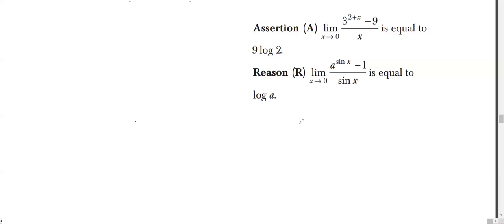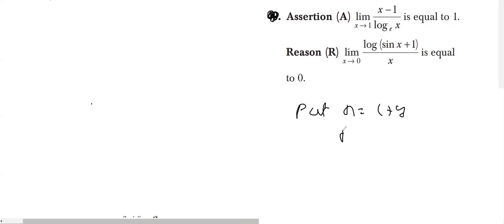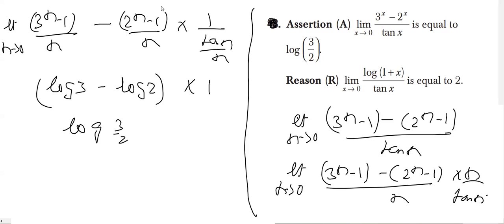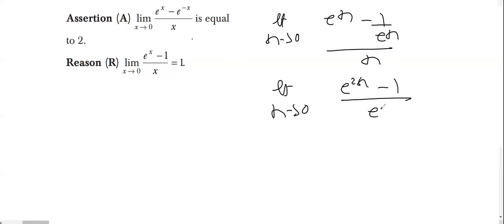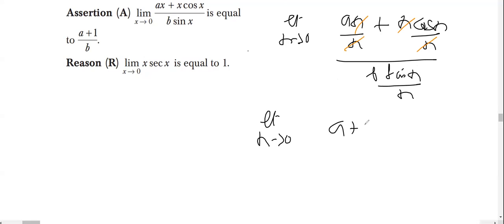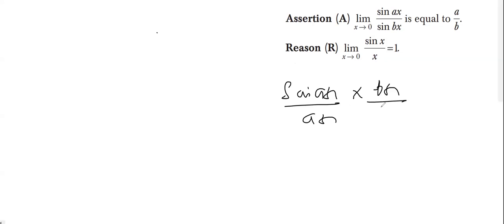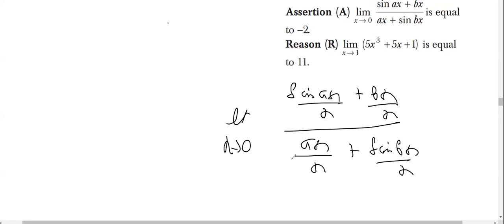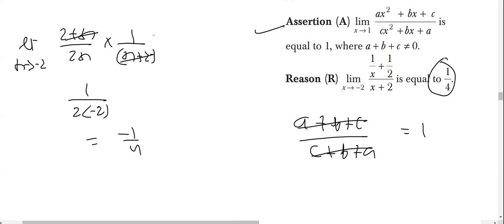ASSERTION & RESONING MCQS LIMITS AND DERIVATIVES Chapter 12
11:23
PDF
5/18
50
cos 2x 1
41. Assertion (A) lim
is equal
48.
x–0 cosx−1
to 4.
Reason (R) lim
42. Assertion (A) lim
a+1
to
b
tan x
= 1.
x→0
x
ax + x cos x
x→0
b sin x
is equal
49.
equal to e3 +1.
Reason (R) lim x secx is equal to 1.
x→0
43. Assertion (A) lim
3
3+x
e - sin x-e
x
x→0
3
is
50.
tan 4x
Reason (R) lim
is equal to 2.
x→0 sin 2x
ex
-e
44. Assertion (A) lim
is equal
x→0
x
to 2.
Case
Reason (R) lim
45. Assertion (A) lim
to 1.
Reason (R) lim
x→0
46. Assertion (A) lim
to -1.
4x
e
x
ex
sin x
e
is equal
32x-23x
is equal to
x→0
X
x 0 x sin x
Reason (R) lim
ex -1
x→0
x
tan x
e
-1
x→0
x
51.
is equal
{)8or
e-1
is equal
x→0 √1-cos 2x
47. Assertion (A) lim
1
to
2_1